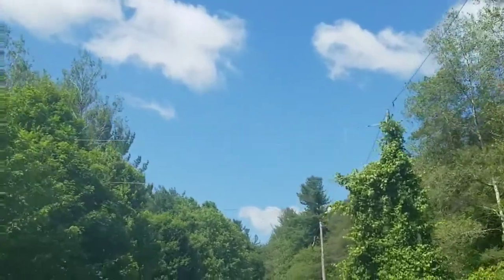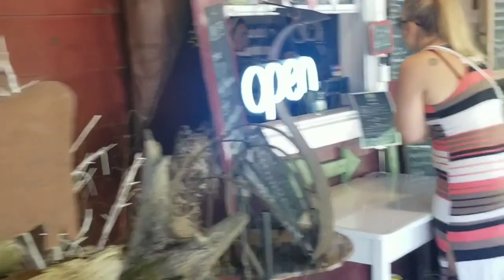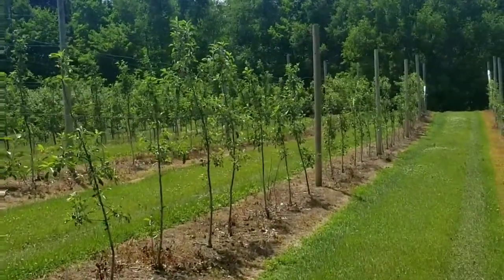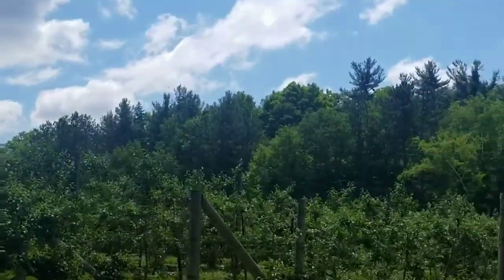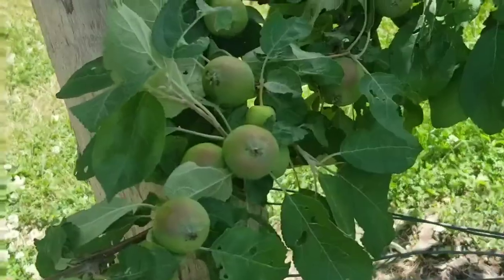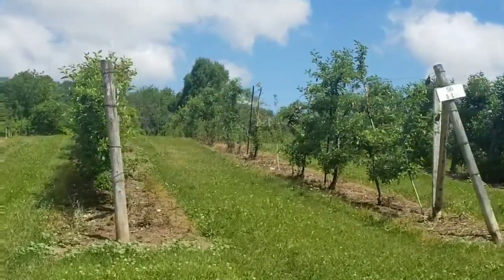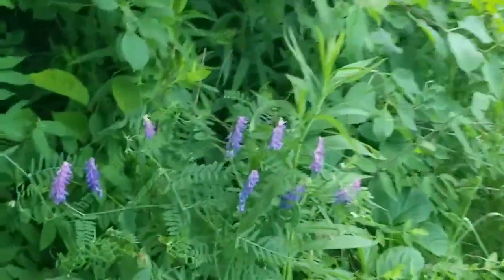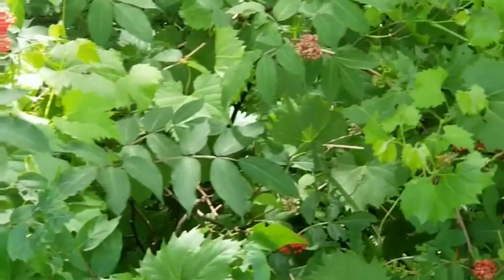Our first trip to the apple farm (first video)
hello guys this is our first video
Visiting the apple farm and getting fresh air .